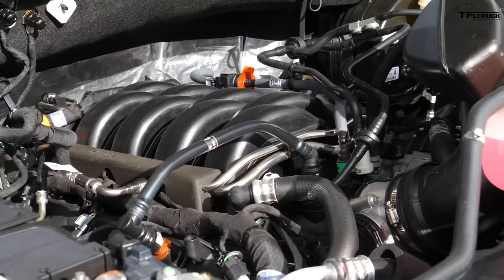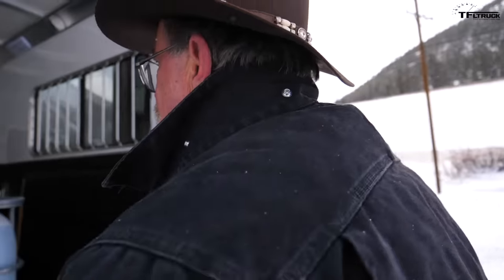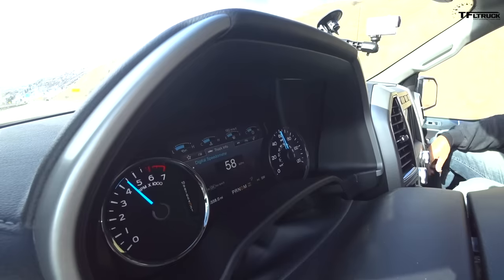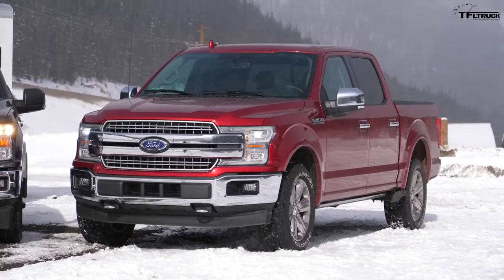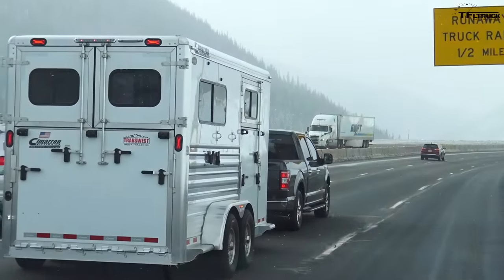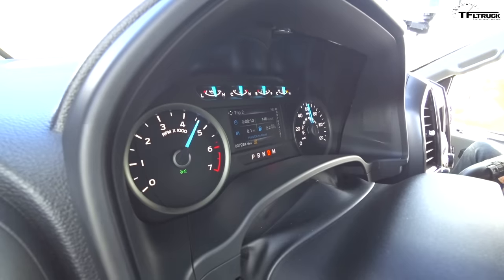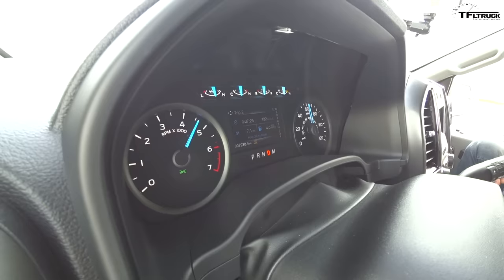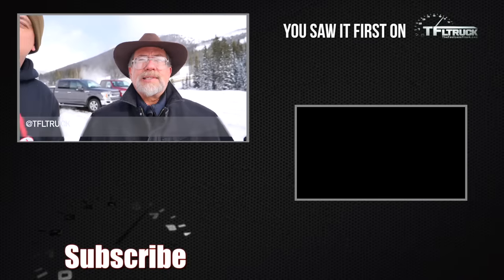You Asked For It! Ford F-150 V8 and EcoBoost V6 Take On The World's Toughest Towing Test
Keep your vehicle’s auto start/stop setting right where you left it! to learn how. (Sponsored)

) You Asked For It! Ford F-150 V8 and EcoBoost V6 Take On World's Toughest Towing Test.